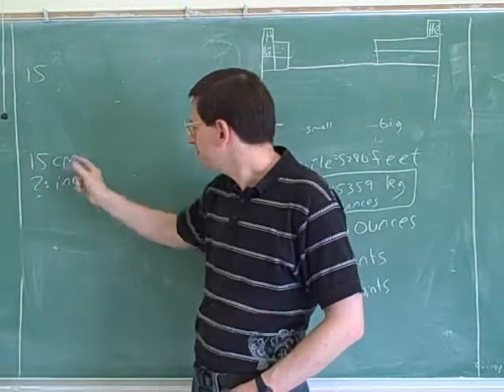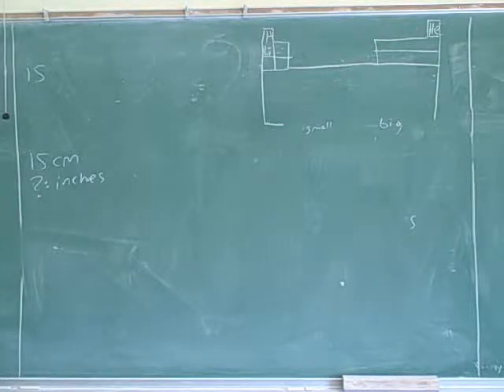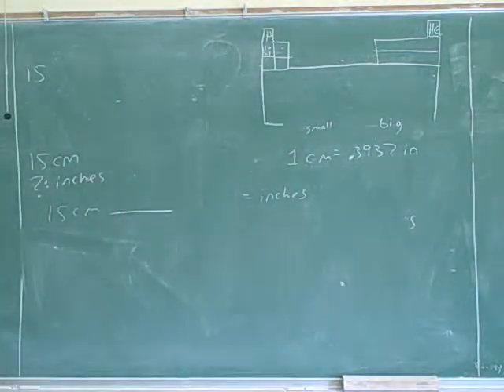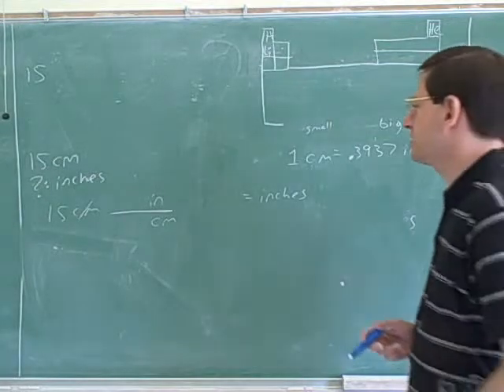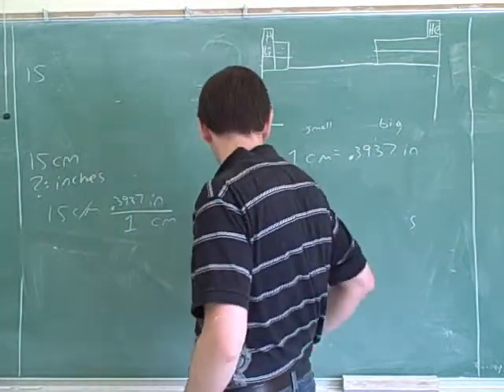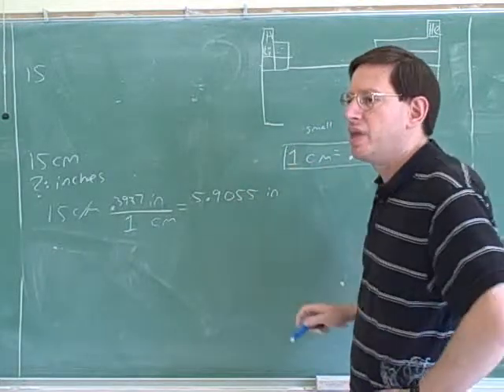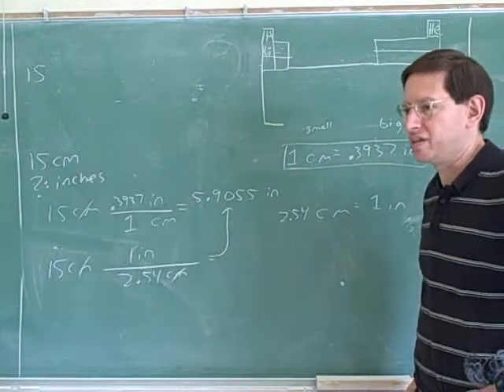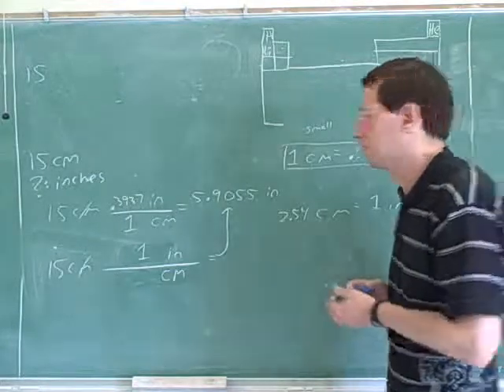Stoichiometry. Atoms, molecules, moles (8)